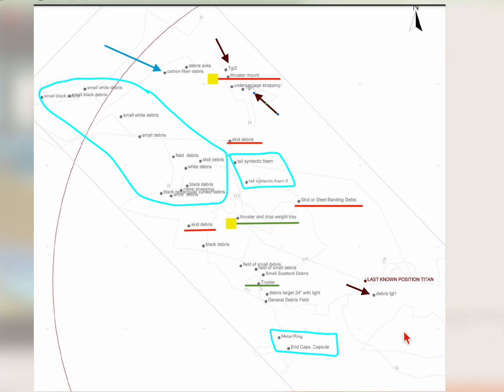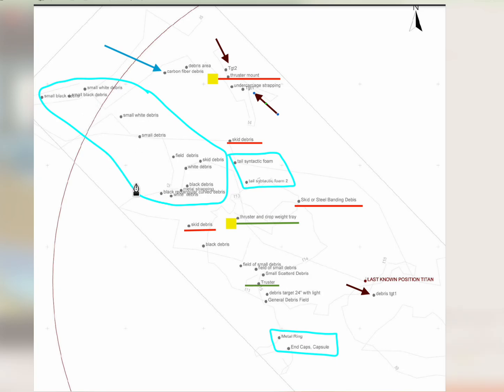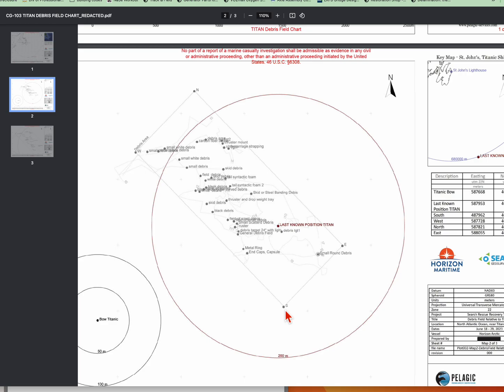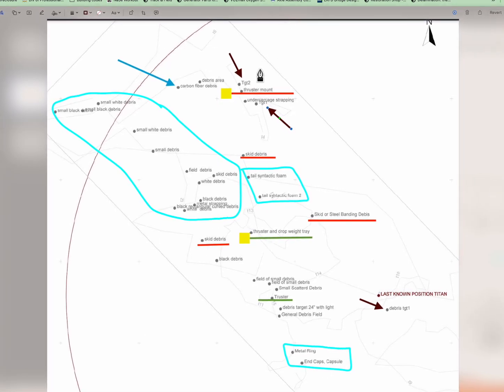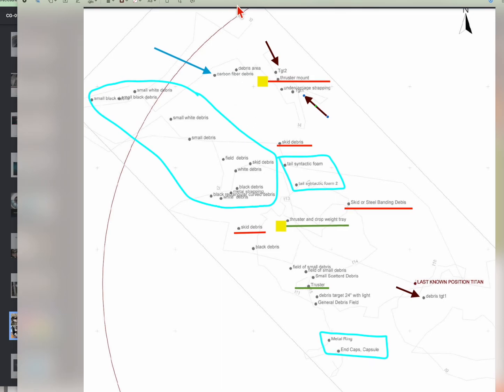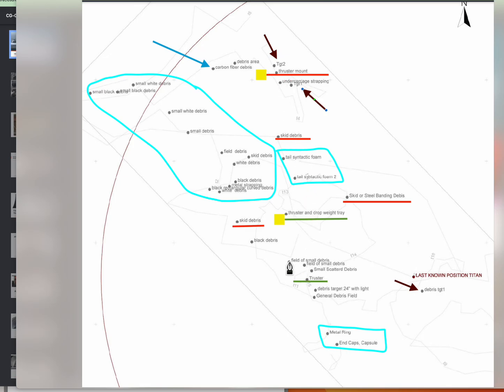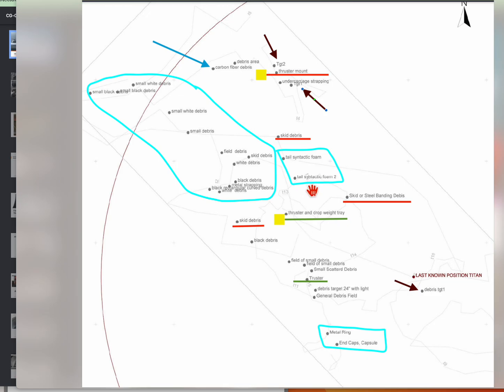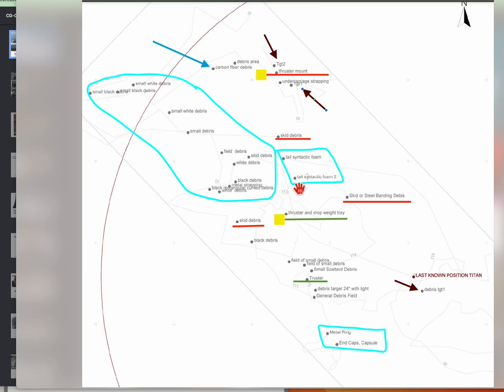TITANS SUBMERSIBLE SURVEY OF DEBRIS FIELD REVEALS THEY WERE ABORTING MISSION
Looking forward to all your comments and feedback, no question is dumb question, so ask in the comments and I hope someone will respond to you and I do spend hours replying also.